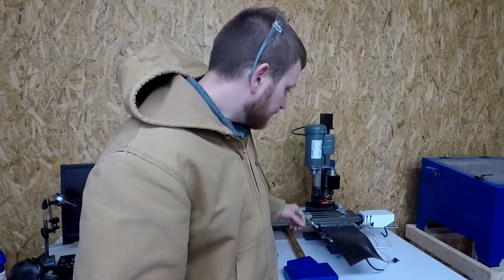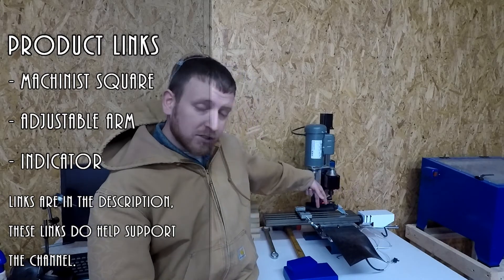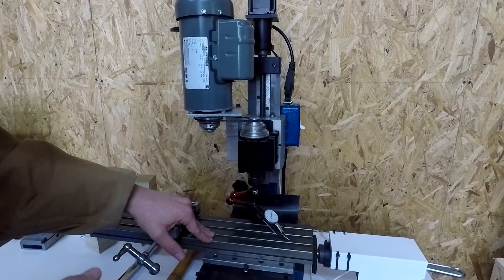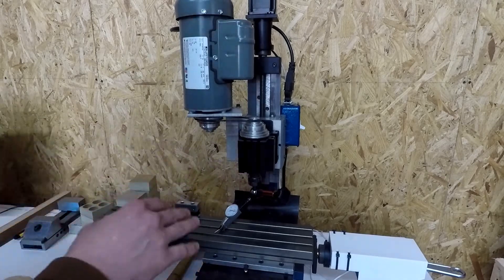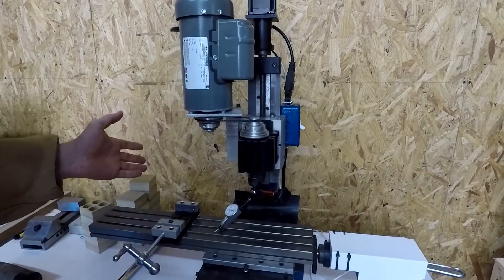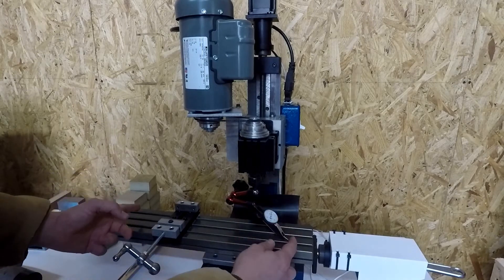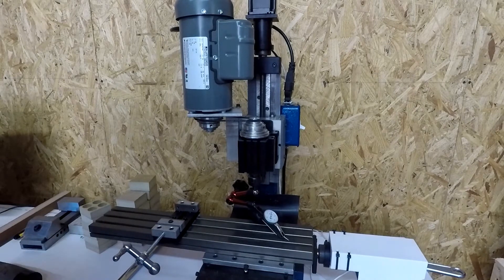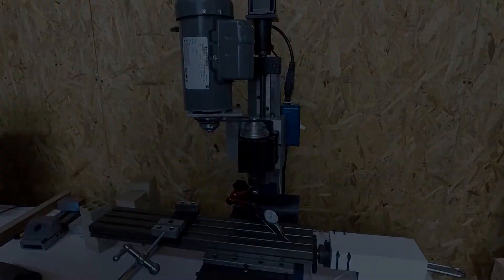Micro Machine Shop EP02: Taig CNC Tramming Process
I promised this video to a friend. Who happens to be a Taig dealer, so check out a link to his shop below if you are interested in picking up this unit!
This is all that it takes to tram the Taig CNC Mill. Really simple process and can be done easily with tools that can be used on other projects as well.

100mm Machinist Square
Adjustable Arm
Dial Indicator

If the video helped you to make a decision on buying something, I appreciate when the links are used to purchase from Amazon. Helps me make more content and further the channel. Though if you decide not to, I completely understand.